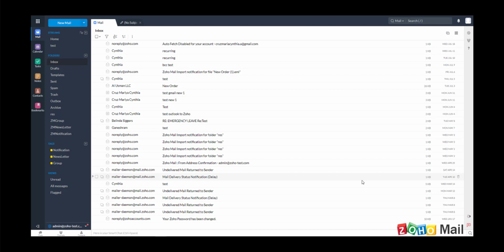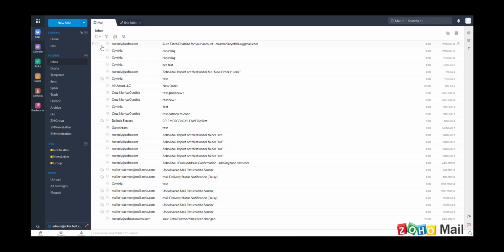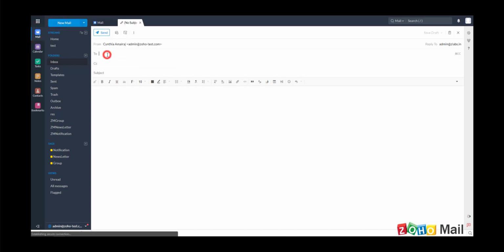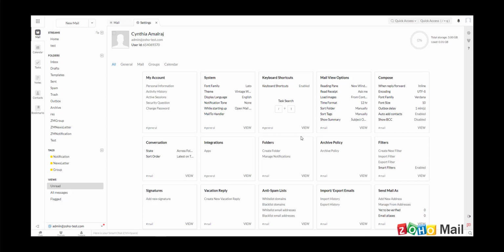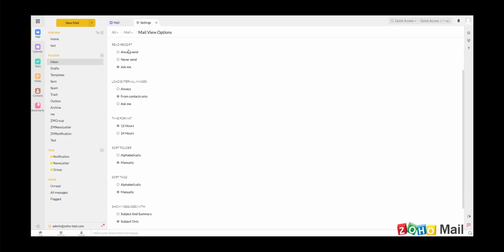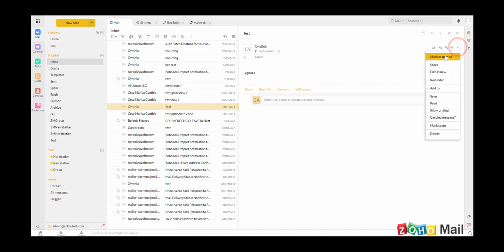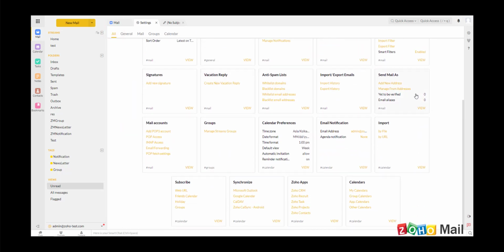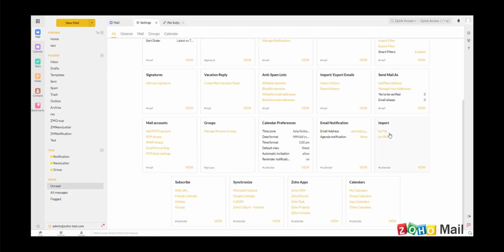New Zoho Mail